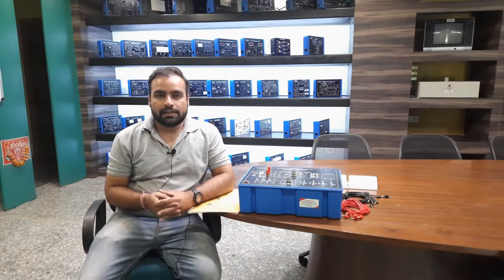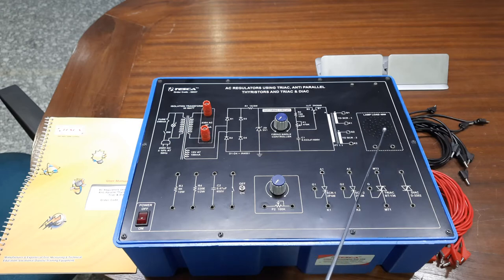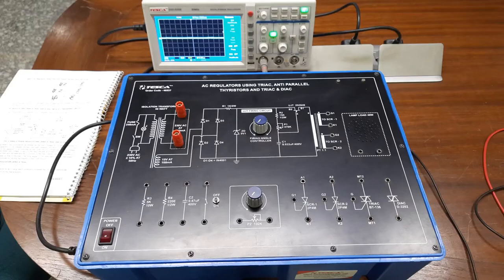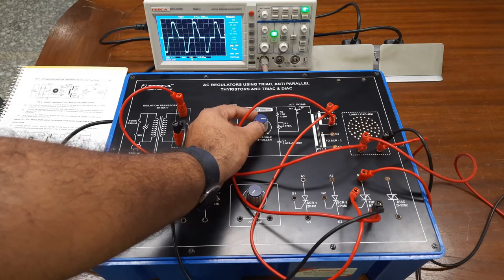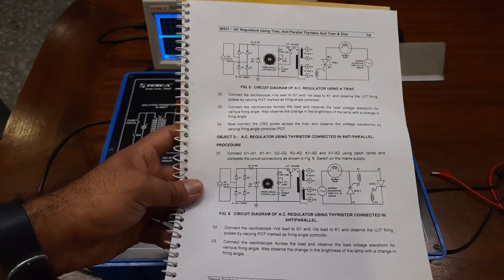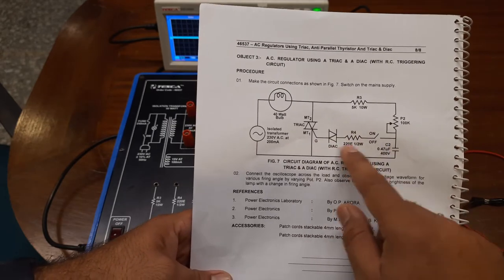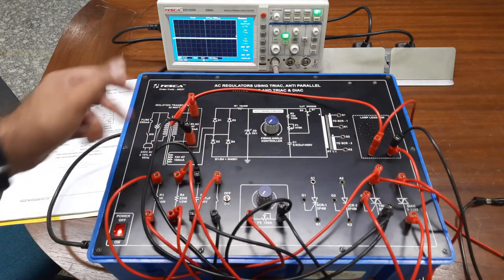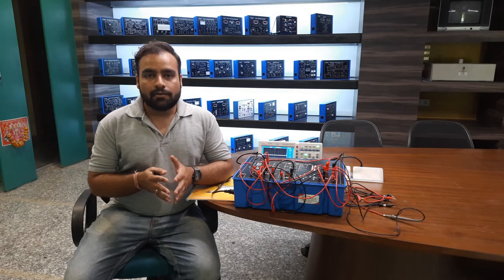AC Regulators using Triac, anti parallel Thyristor and Triac & Diac || Tesca 46537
ACRegulators using Triac, anti parallel thyristor and Triac & Diac

In this video, we described the AC Regulators using Triac, anti parallel Thyristor and Triac & Diac - Tesca 46537